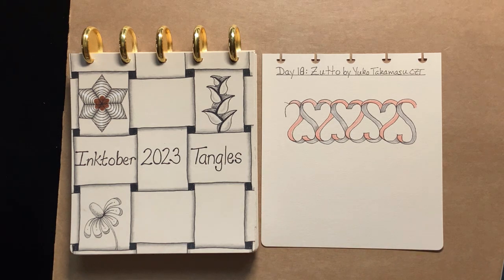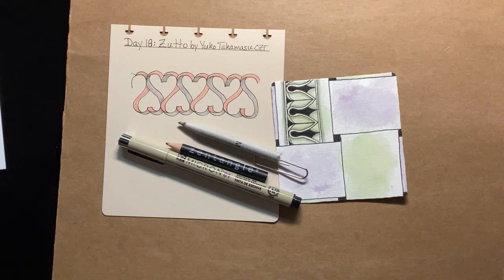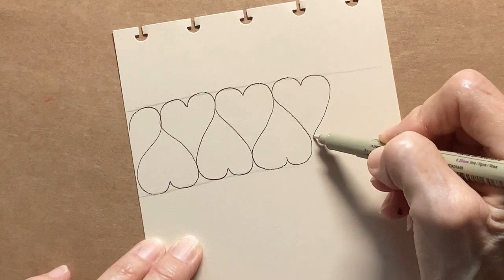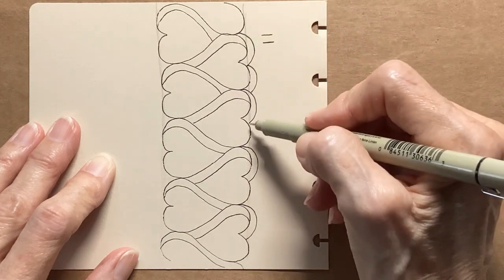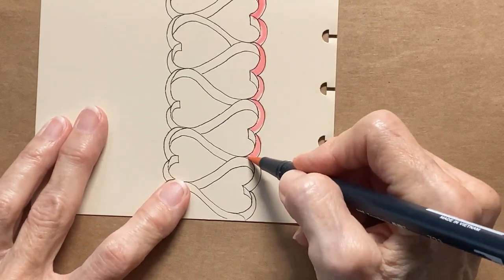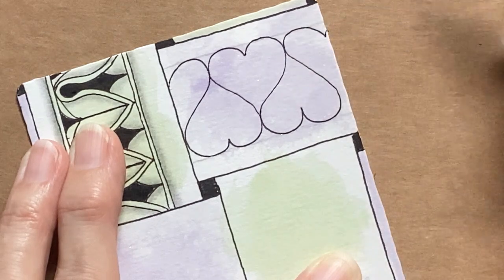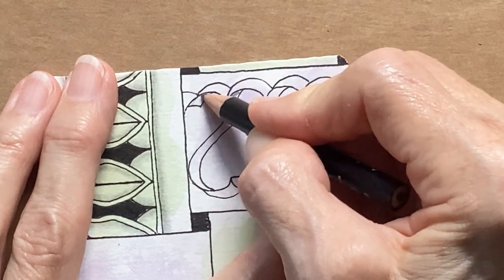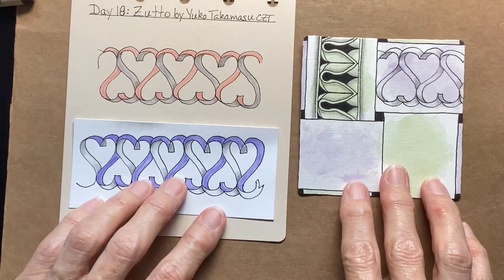Inktober Tangles 2023 Day 18 with Zutto by Yuko Takamasu, CZT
Welcome to day 18 of the Inktober Tangles for 2023!  Today’s pattern is Zutto by Yuko Takamasu, CZT. This pattern looks like ribbons that flow in the shape of hearts. It takes focus, but it’s a beautiful pattern.

The prompts for Inktober Tangles 2023 are Stephanie Jennifer does an awesome job preparing this document that has example patterns and links to all of the step outs. Stephanie’s file also has a calendar page that can be filled with patterns.

Please see the links to my Inktober 2023 introduction videos.  In the first video I explain Inktober and show more ideas on how to do the Inktober Challenge

In the second video, I show you how to set up your tiles if you want to use W2 as a string like I’m doing

Here is the video that explains the disc binding system that I use for my sketchbook and to hold some of my tiles